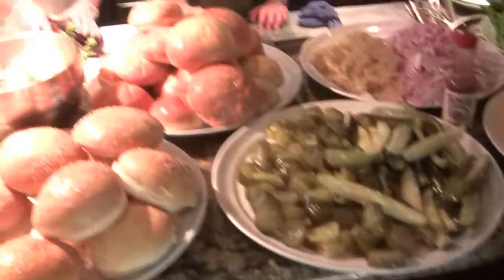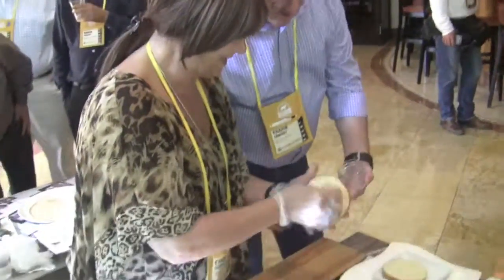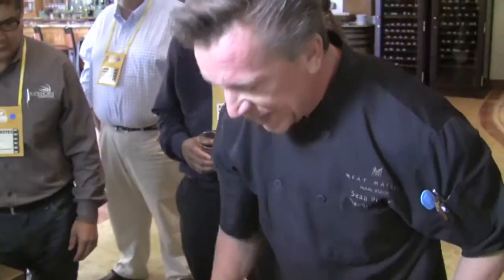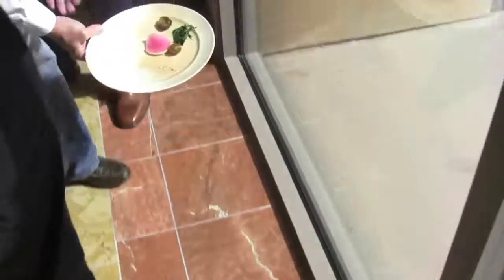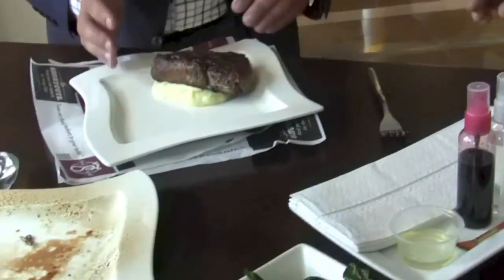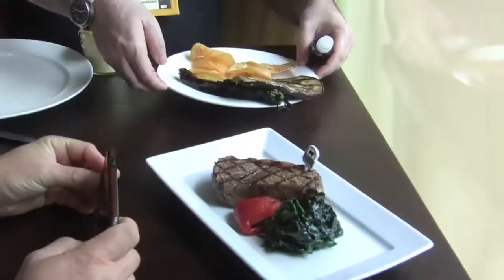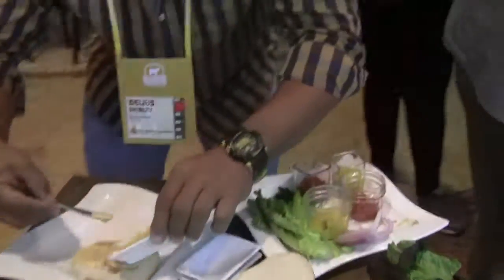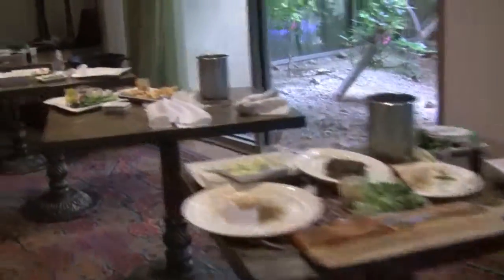CAB Top Pix Photos class at the 2016 Annual Conference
This was a class taught by top chefs that included  Sean Brasel, The Meat Market Miami and Cindy Hutson, Zest in Miami. The group was devided into 5 teams and were taught how to properly stage dishes for posting on Instagram.

Certified Angus beef was used in all the dishes - so you know the dishes were fantastic!!

We do Social Media for Travel, Food, Fashion, Hollywood, Entertainment, Adventure  and Life Style brands.